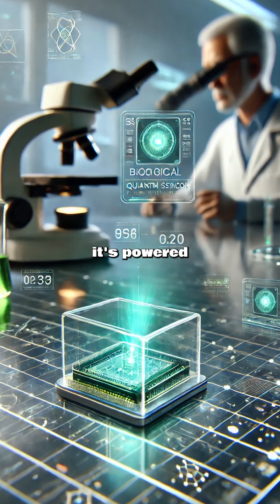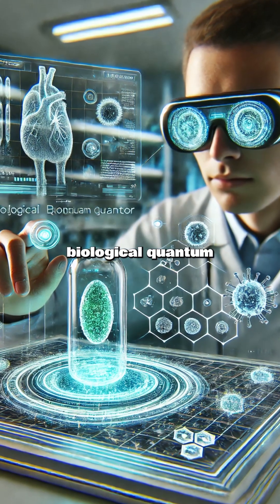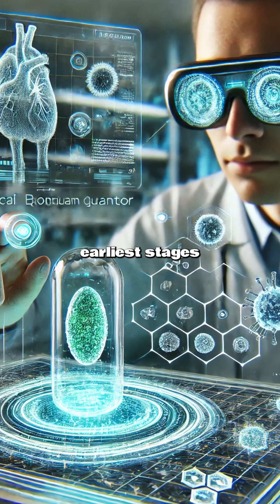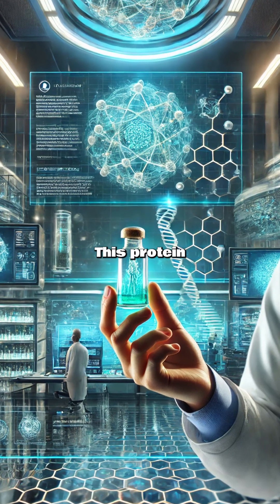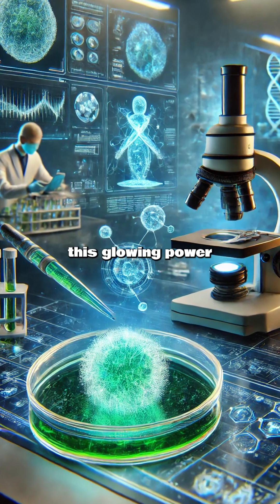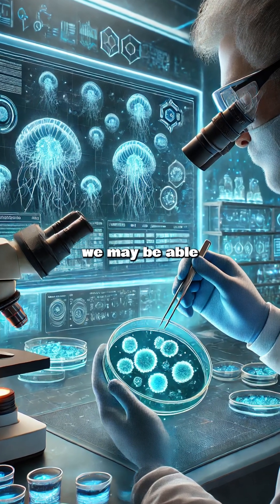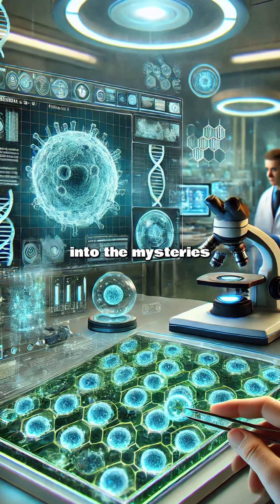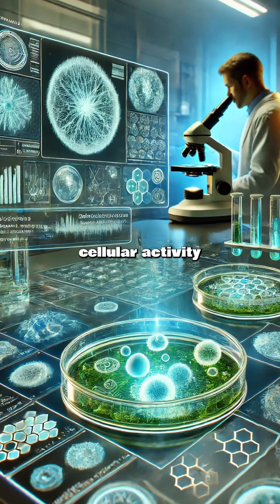The Quantum Sensor That Tracks Cells and Detects Disease Early! | Tech Garage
Imagine a sensor so advanced, it could change the way we detect diseases and track cell growth. Powered by glowing proteins from bioluminescent jellyfish, this revolutionary quantum sensor is designed to illuminate cellular activity in real time. With the potential to track how cells form, divide, and evolve, this technology could even detect diseases like cancer long before traditional methods can.

From groundbreaking insights into biology to early disease detection, this glowing quantum sensor might just hold the key to the future of healthcare. Curious about how it works? Watch to find out!